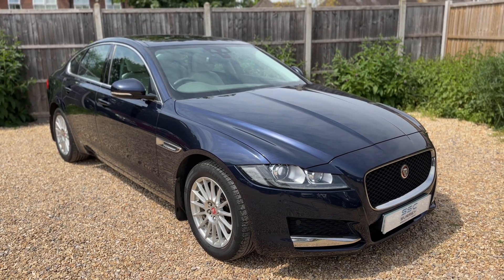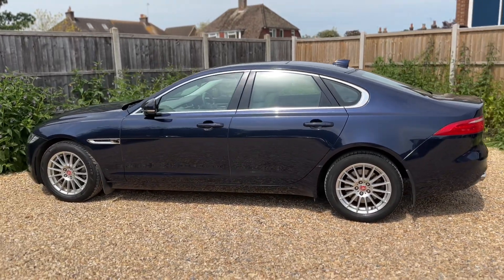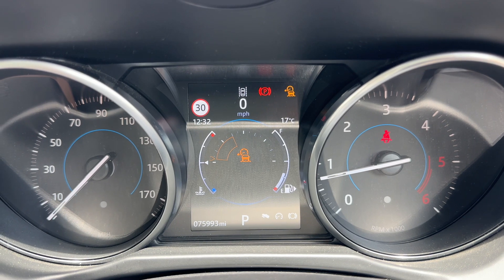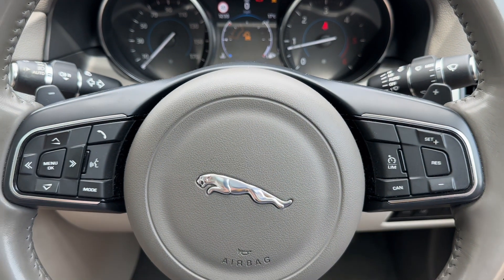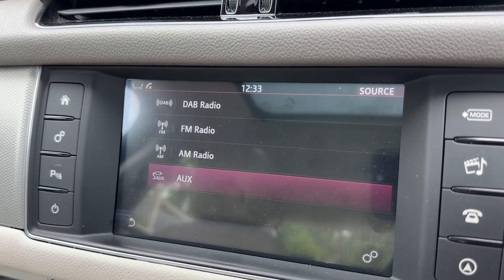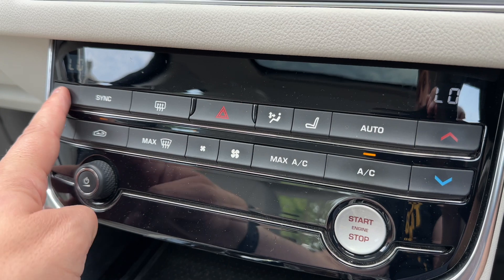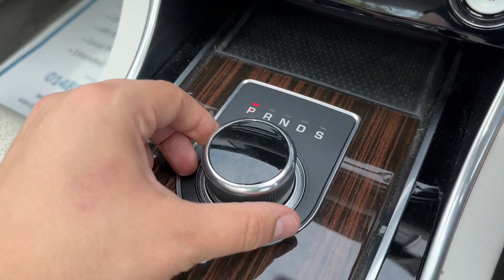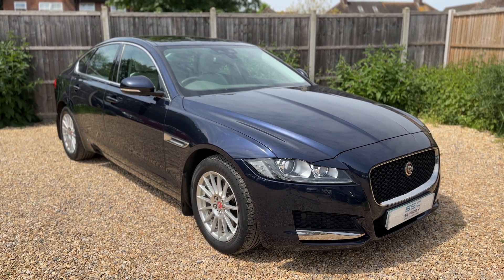Jaguar XF VU66FXH